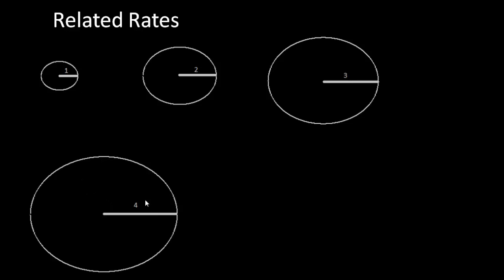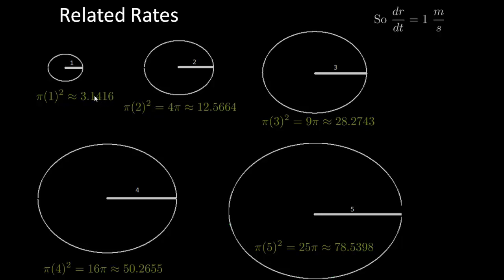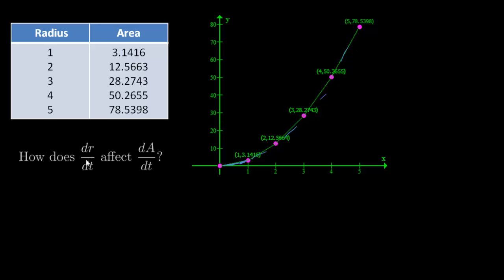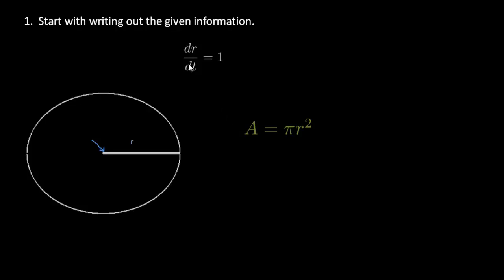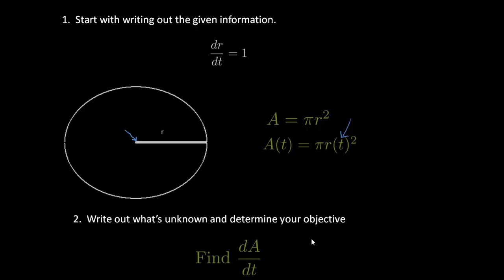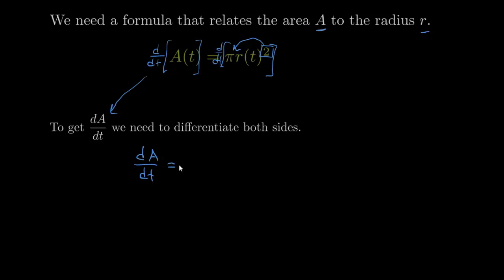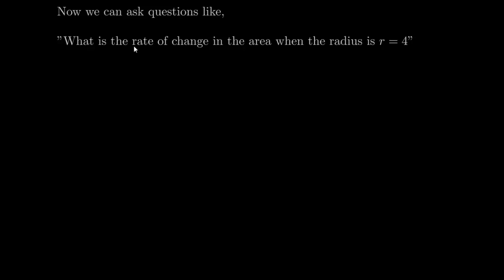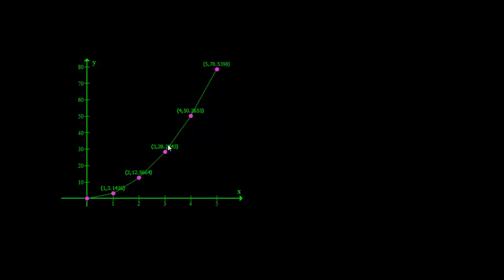Derivatives - Introduction to Related Rates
Related rates are word problems where we try to write the rate of change of one variable in terms of the rate of change of another variable.  This video goes over a basic related rate problem.